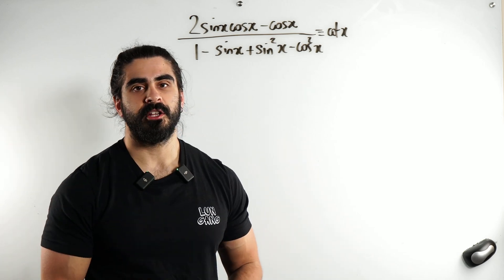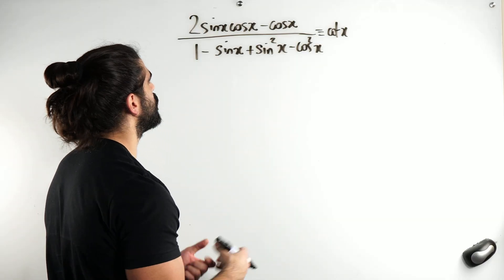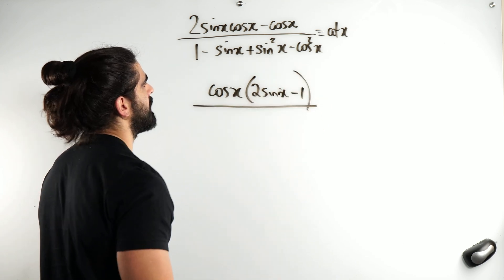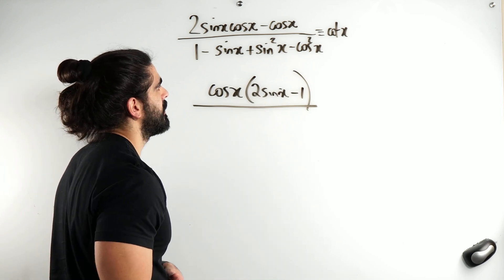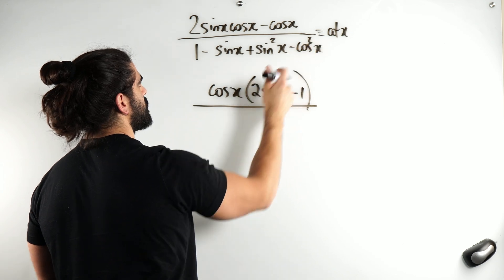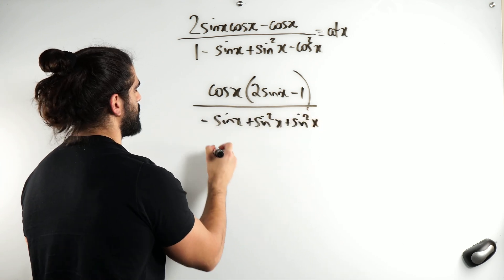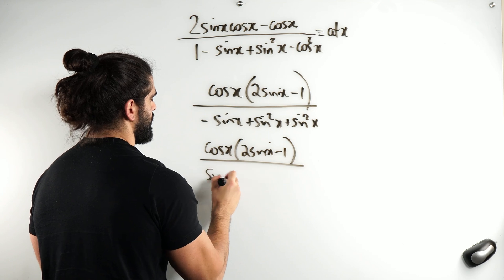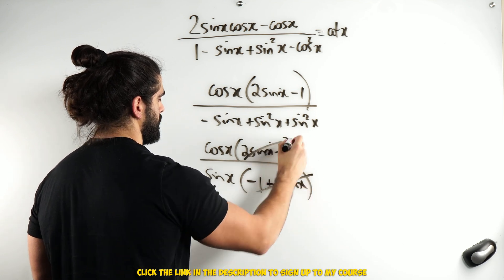This Trig Proof Is Hard | A Level Maths